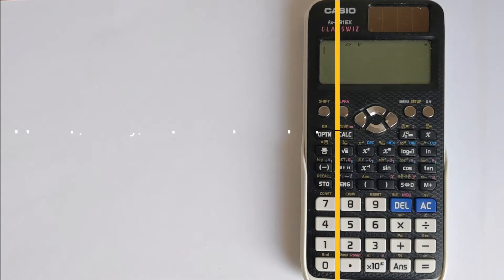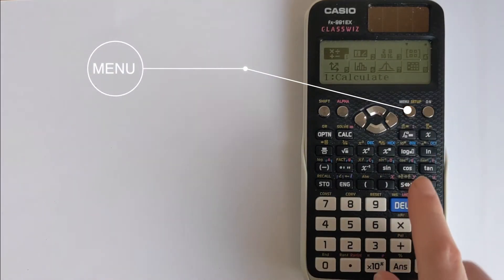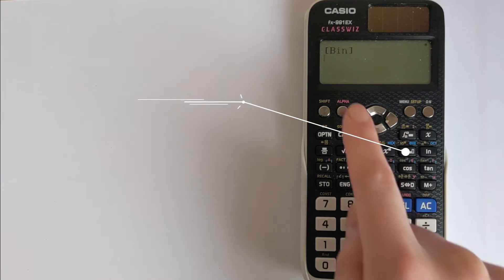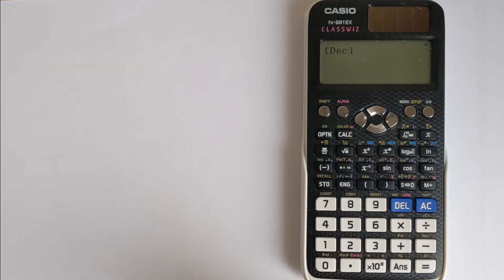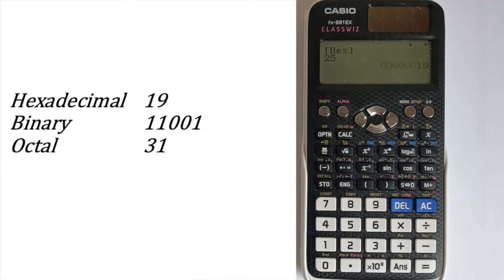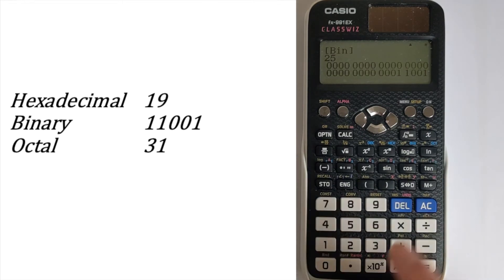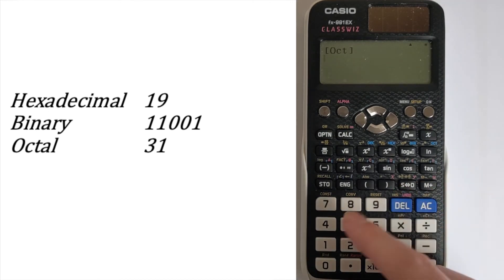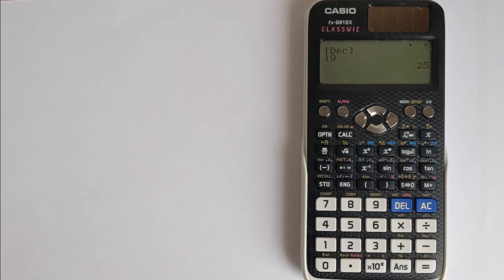Casio FX-991EX Classwiz: How to convert numbers between Decimal, Binary, Hexadecimal and Octal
In this video I will teach you how you can do number conversions using the base N mode.  This will let you switch between Binary, Decimal, Octal and hexadecimal (seximal). Therefore you can convert between base 2, base 6, base 8 and decimals.